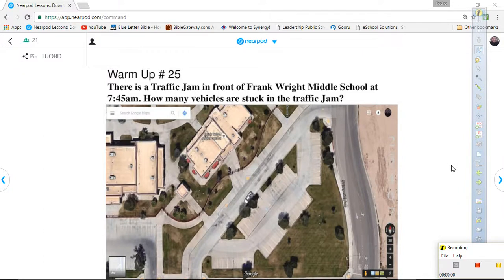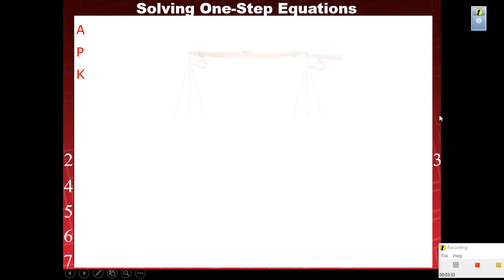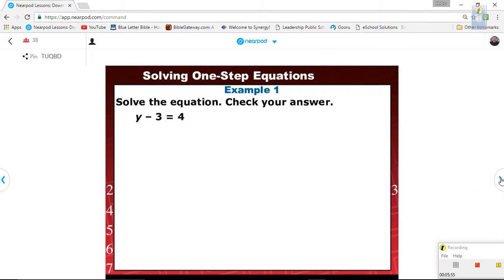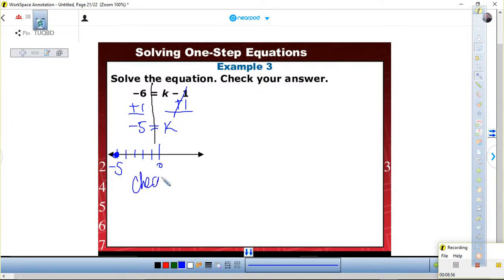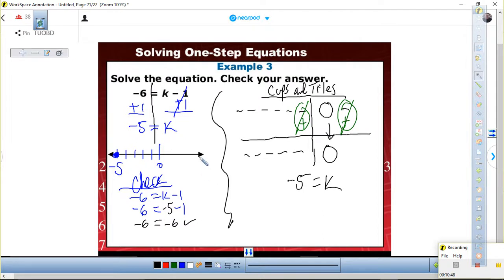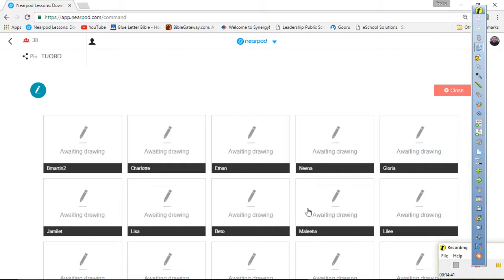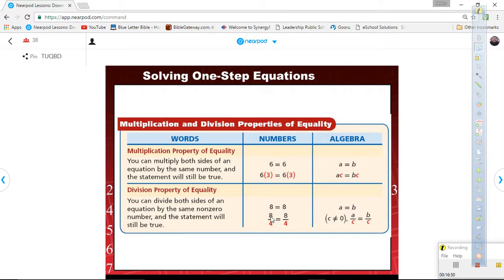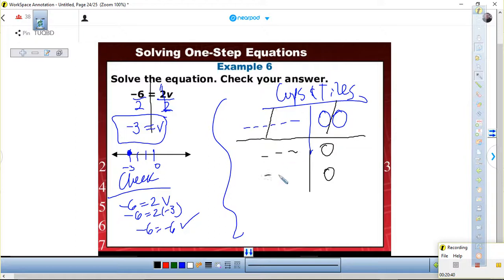Mr. Q's Solving One Variable Equations Part 2